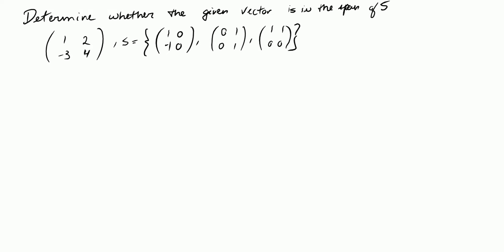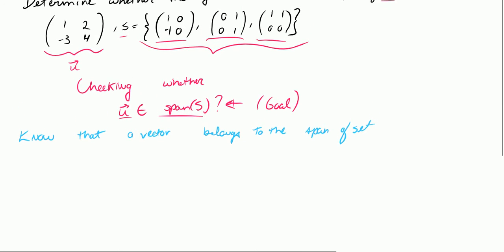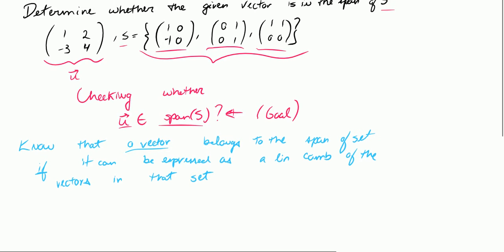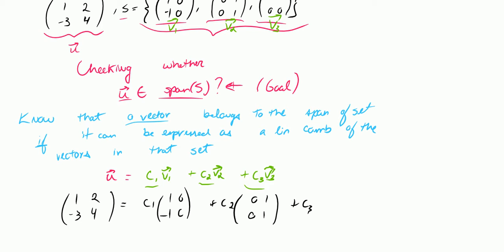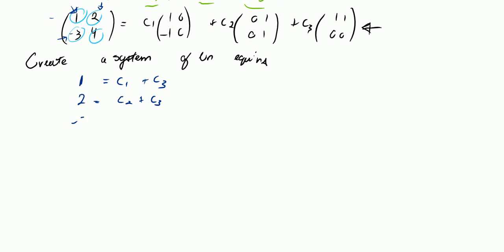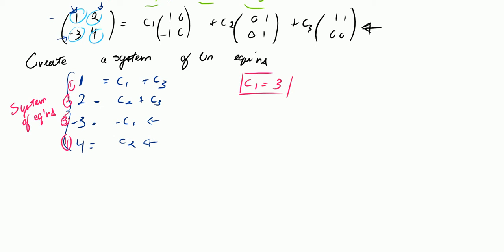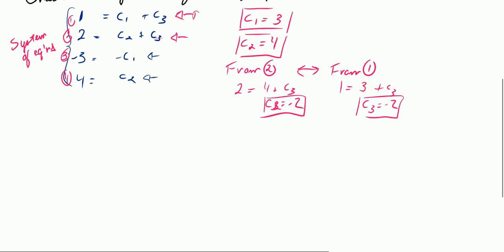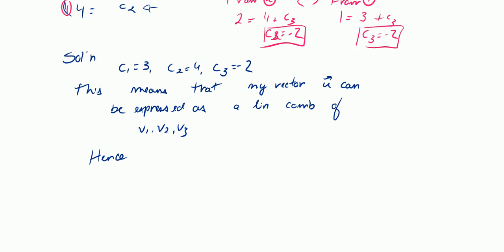Spanning Set (Part 2)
This is the second part on spanning sets.